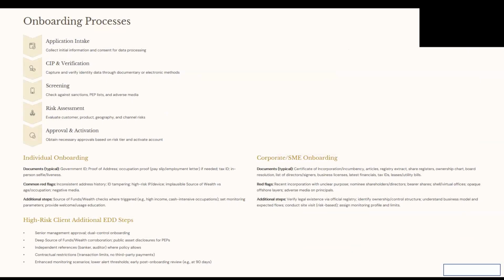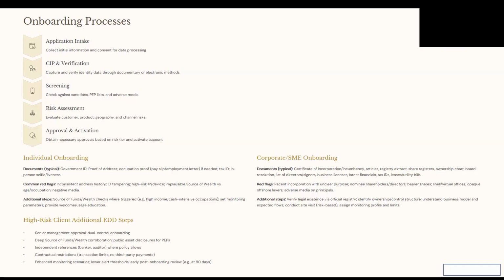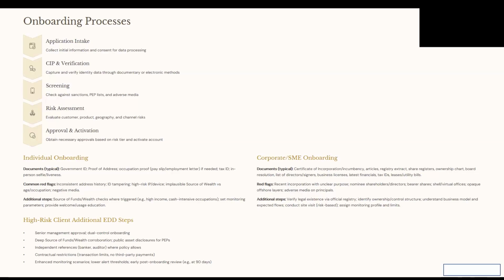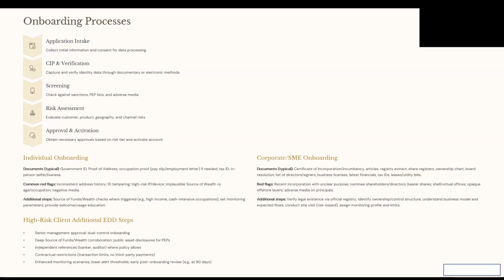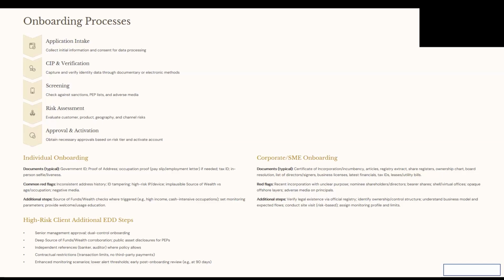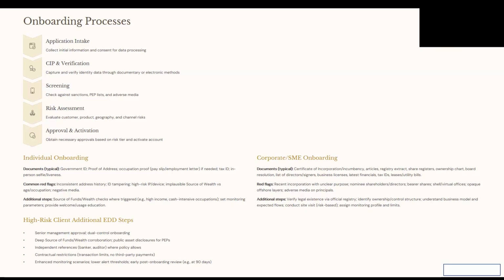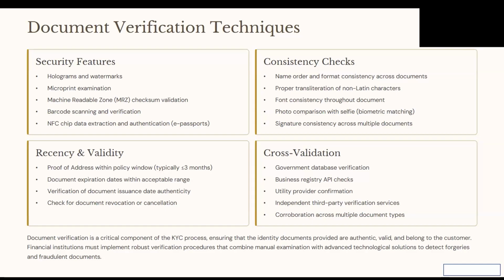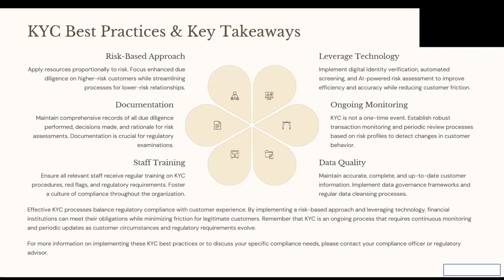How Risk-Based KYC Works in Actimize | Onboarding Made Simple | Risk Scoring & Customer Verification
📌 Description

Risk-Based KYC Explained | How Actimize Transforms Compliance | Onboarding Made Simple | Risk Scoring & Customer Verification

Are you ready to master the Risk-Based KYC (Know Your Customer) process and understand how Actimize helps organizations streamline compliance?
In this session, we break down the entire Risk-Based KYC workflow, covering risk scoring, due diligence levels, rule engines, and real-time monitoring using Actimize.

Whether you’re a beginner or a working professional, this training is designed to help you build strong expertise in Risk-Based KYC, AML, and Actimize Compliance Tools.

✔️ Online Instructor-Led Training
✔️ One-to-One Personalized Sessions
✔️ Self-Paced Learning Modules
✔️ Live Projects & Real-Time Scenarios
✔️ Certification-Oriented Program

Transform your compliance skills and advance your career with Mindbels Training Solutions! 🚀